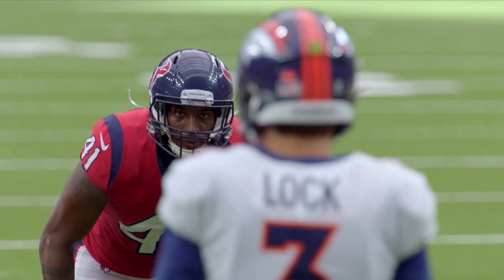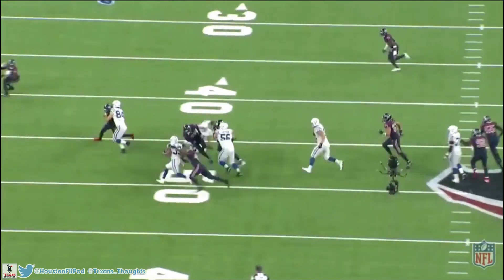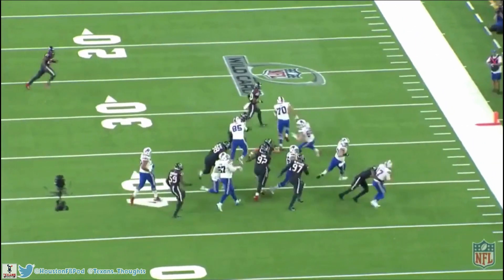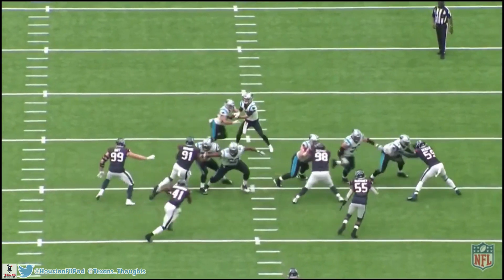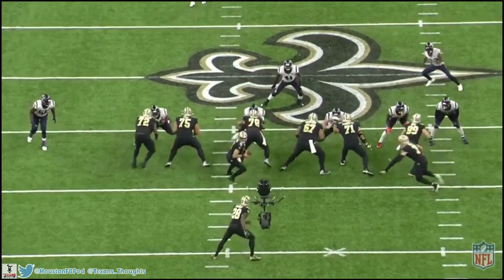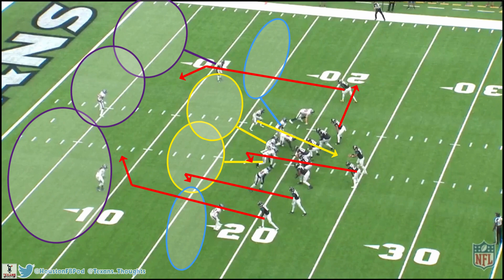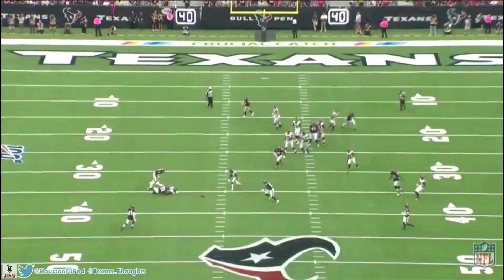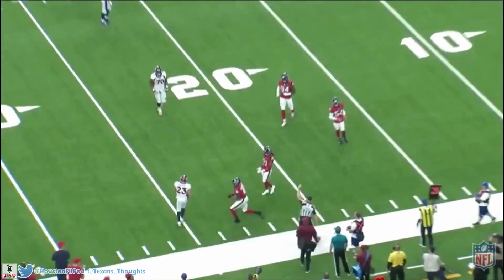Houston Texans Zach Cunningham Film Breakdown | Best LB in the AFC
In this video I break down Houston Texans Linebacker Zach Cunningham and his 2019 film. He's a major part of the defense and has grown into the best Linebacker in the AFC. Timestamps to skip throughout the video are below!

Strengths
1:15 Elite Athleticism
5:06 Dealing With Blocks
8:43 Instincts/Discipline
12:38 Zone Coverage

Weaknesses
16:40 Man Coverage

Got big things happening with Texans Unfiltered!